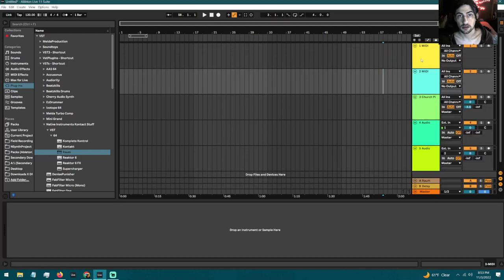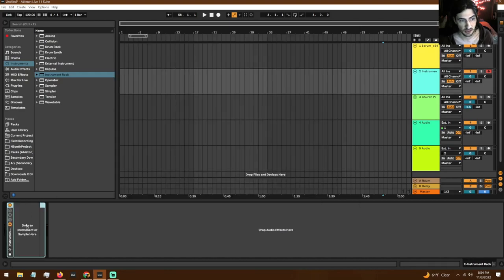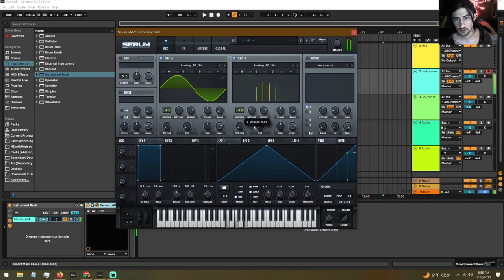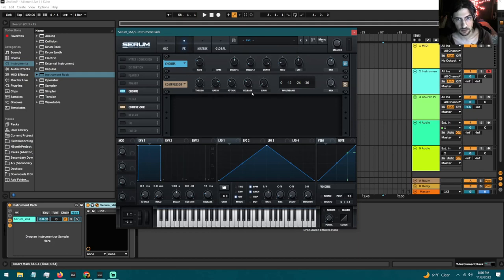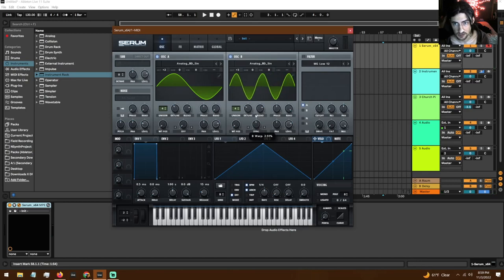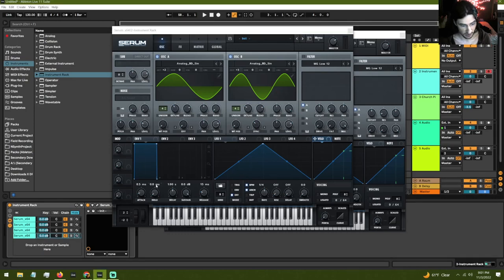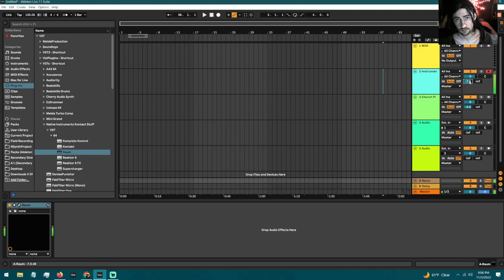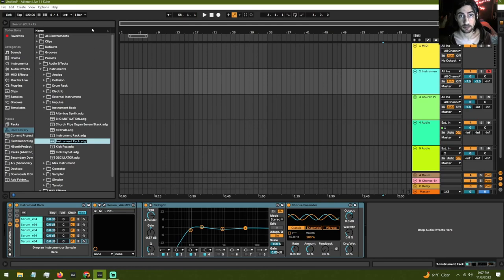DIY Church Organ Serum Preset in ABLETON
Here I'll show you how to create a massive CHURCH ORGAN PRESET, or Instrument stack preset with Serum in Ableton Live 11